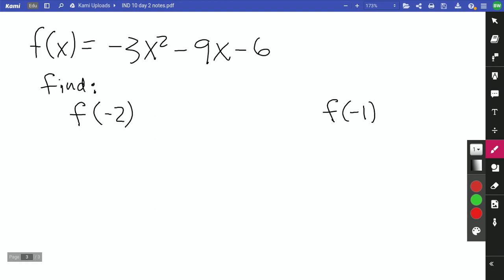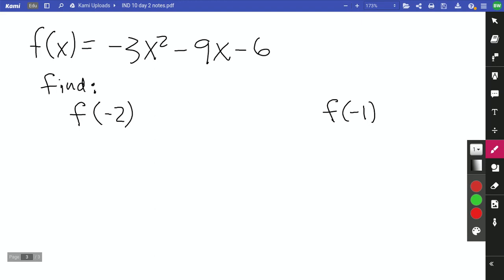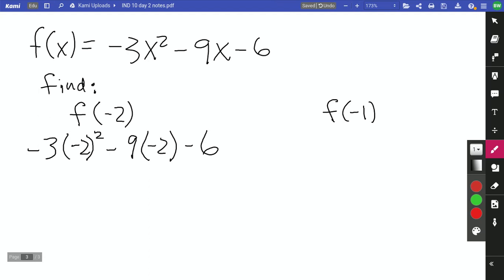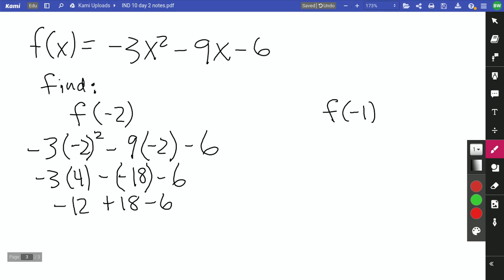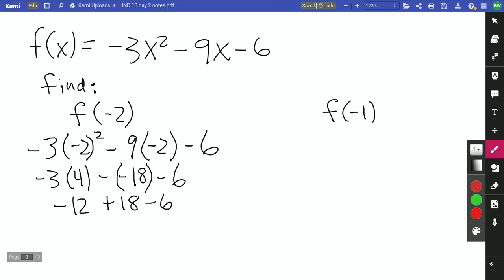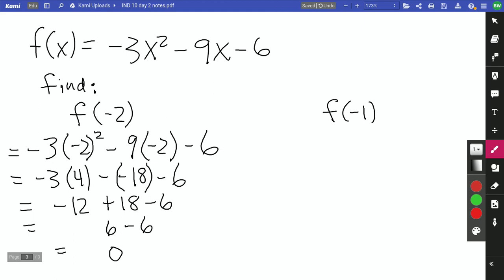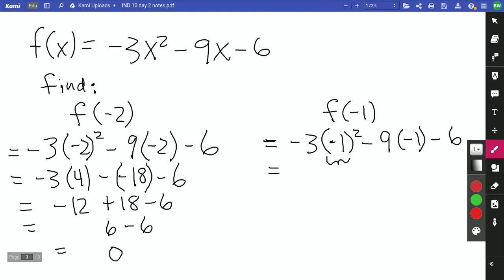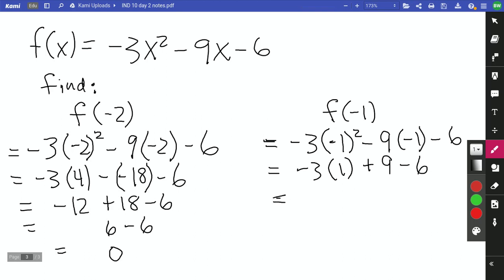Boardwork for 11 19 21